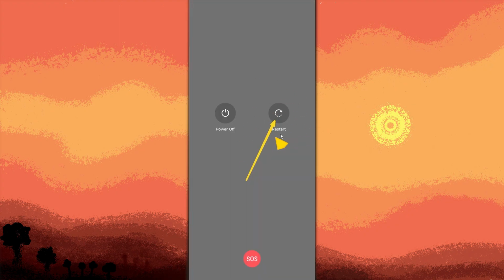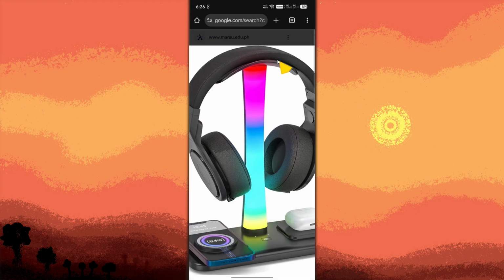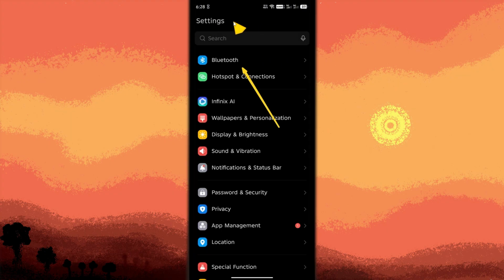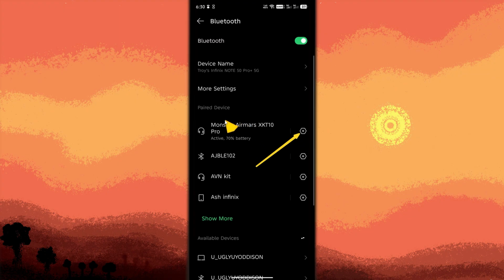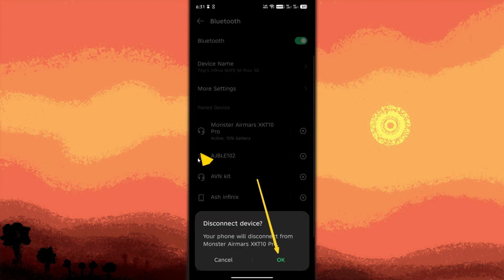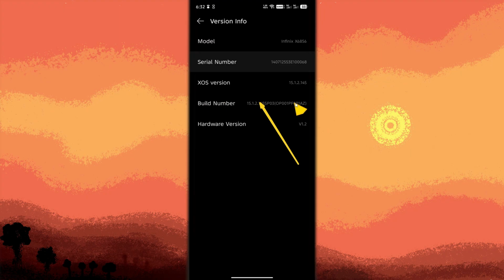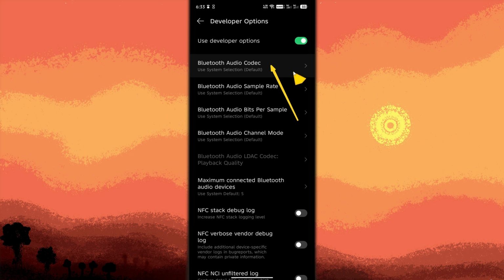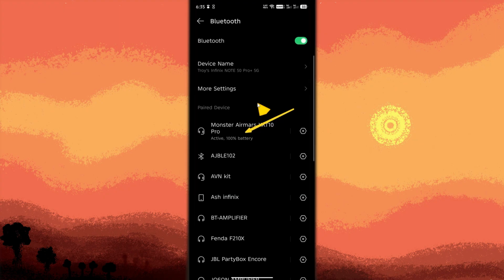How To Fix Bluetooth Audio Delay Issue On Android (Quick Fix)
This guide will show how to fix Bluetooth audio delay issue on Android. Grab your Android phone and implement these suggestions that will solve most Bluetooth delays issues that can affect the quality of the playback.